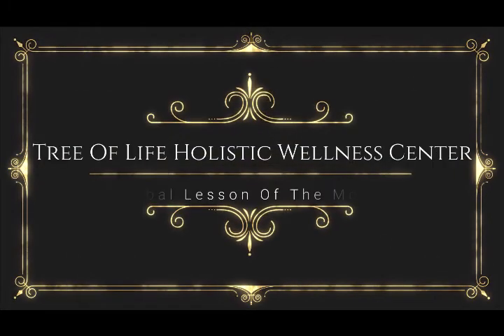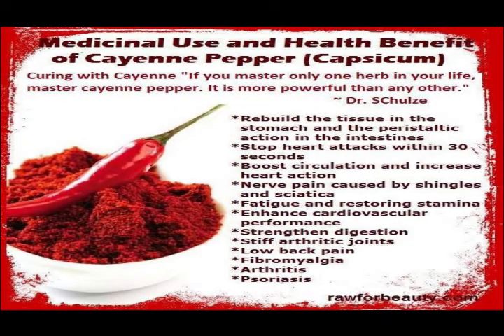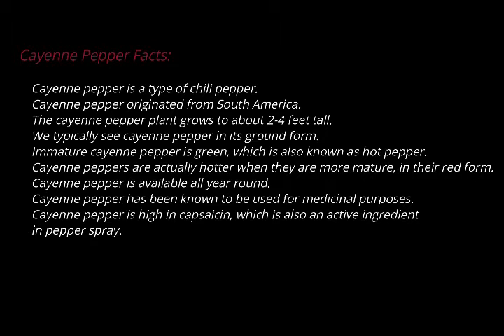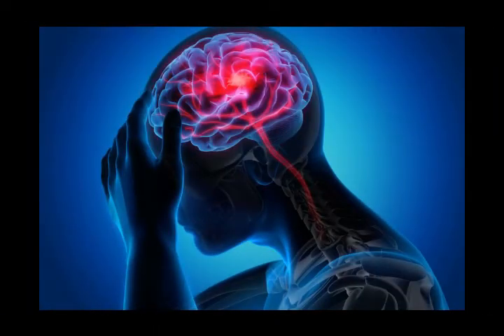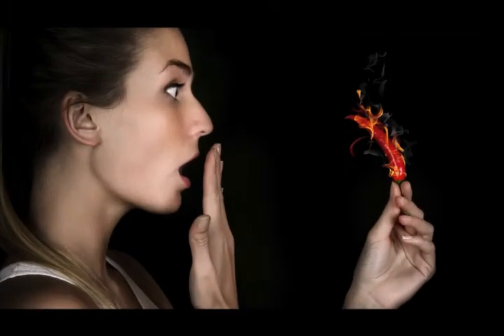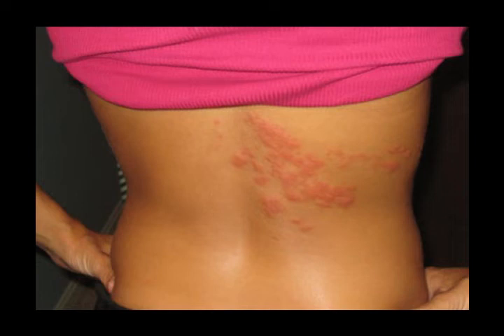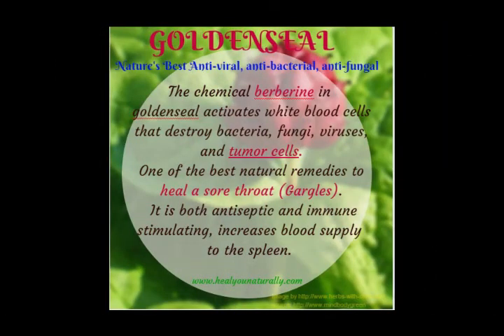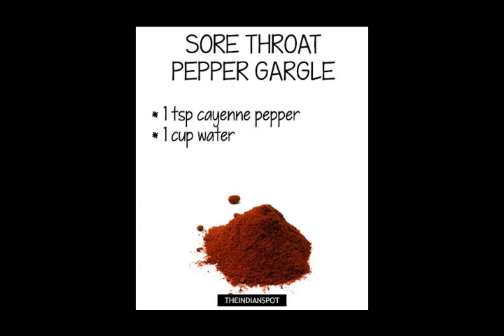Herb Of The Month: Cayenne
Welcome everyone to our new monthly series featuring an herbal lesson. Each month we will cover one herb in detail about it's little known health benefits and how you can use them safely at home.

This month we are discussing one of my favorite holistic medications ... cayenne. While many may look at it as a flaming hot poker in the mouth or gut, it actually is a miracle at aiding the body in healing from so many different complaints.

This herb as well as many others can be found at our online dispensary at:

Our official clinic website where you can learn more about holistic healthcare and online education is located at: